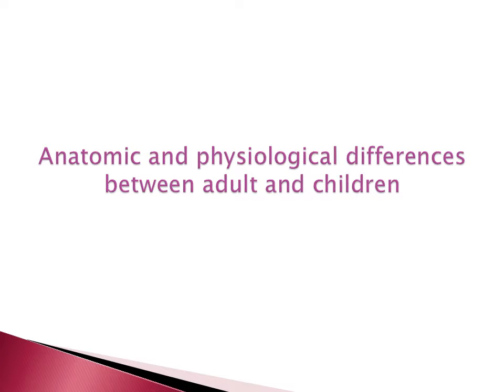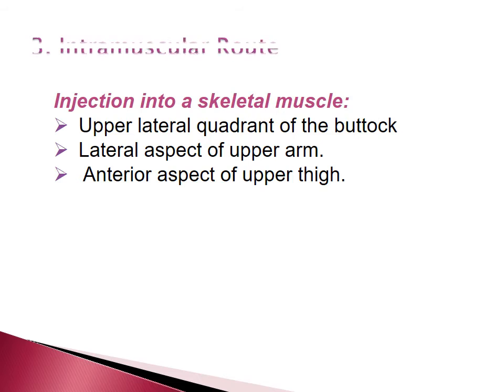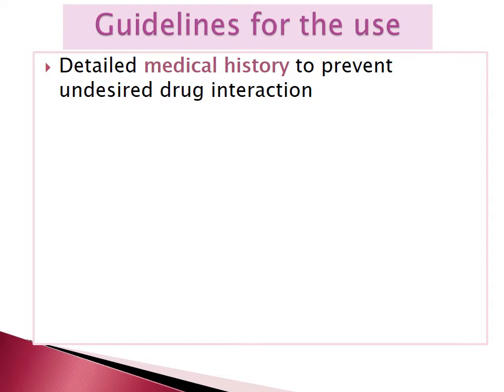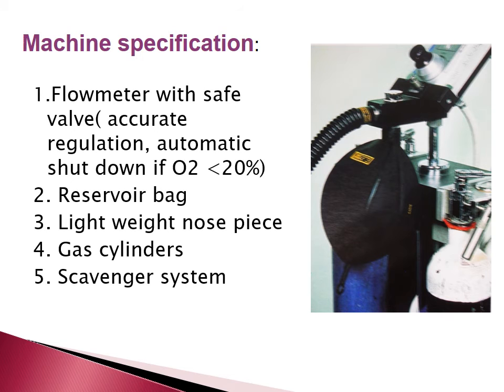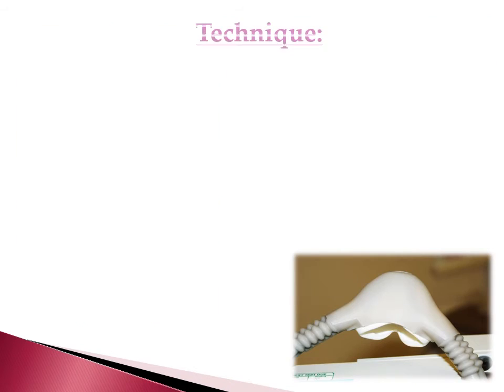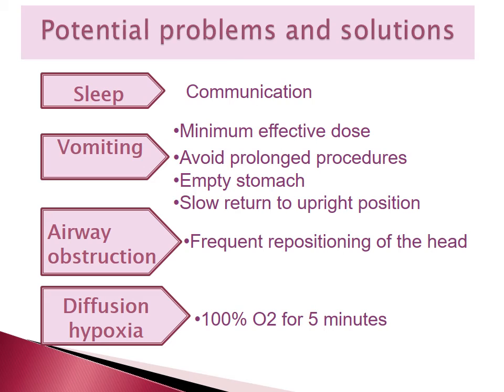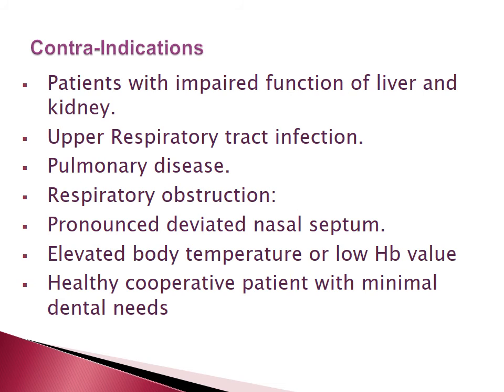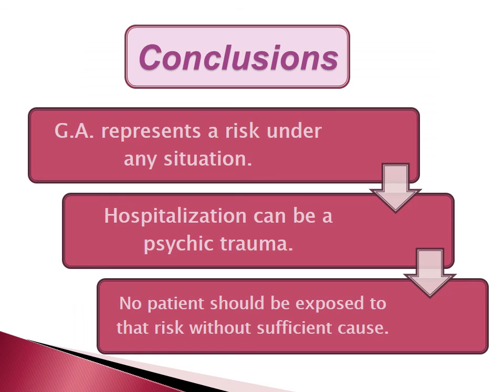Crown Prep Tray Set Up Procedure Dental Assisting f137